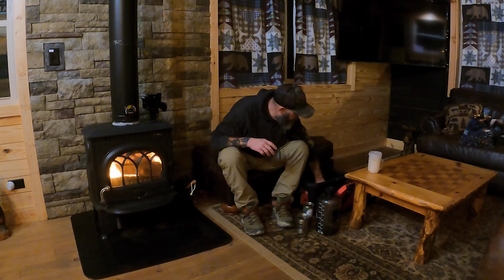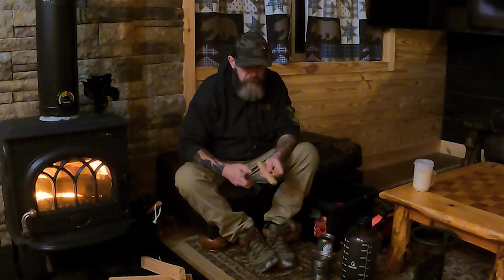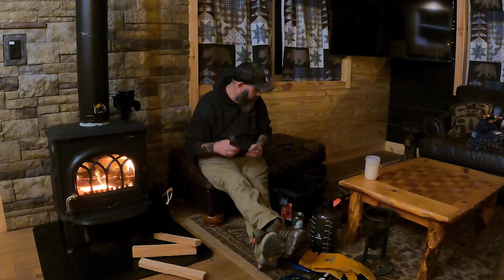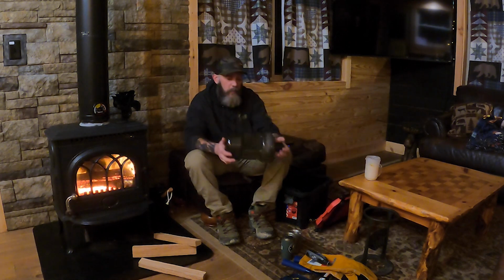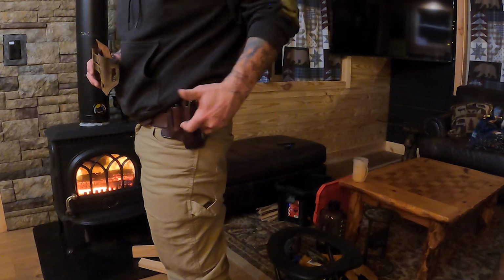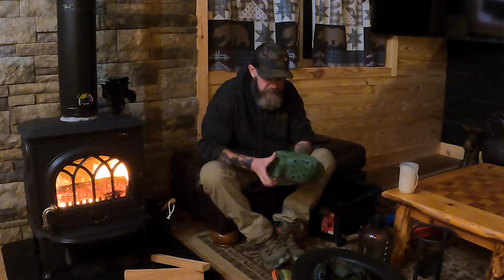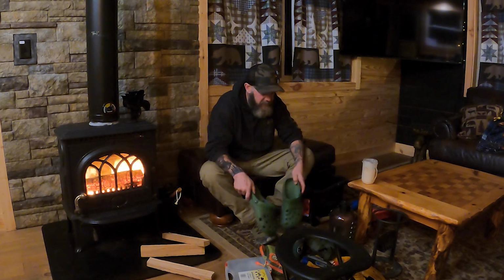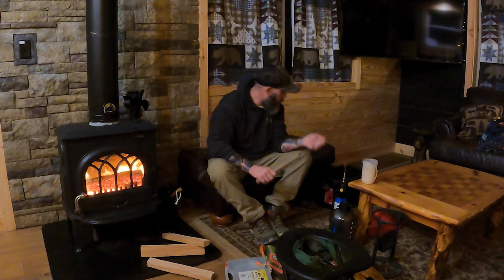Camping Gear You NEED to Keep Your Family Safe! | Overland Gear Guide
Taking a look at some of my favorite gear for camping with my kids. Keeping them safe and interested!

Everything I Talked About:
Estwing Camper's Axe
Kindling Cracker
Fatwood Fire Starter
Welding Gloves
Cordless Dremel
Oregon Chainsaw Sharpening Bits
Ice Packs
Camping Mug
Half Gallon Water Bottle
Portable Toilet Seat
Multitool Holster
Apple AirTag
Midland Walkie Talkies
Silverware Roll
Threaded Tent Spikes
First Aid Kit
Shower Shoes
Bernzomatic Torch Head
Safety Campfire Skewer

Want to see more of us? Check out our main channel:  @buildlife

On this channel, we're going camping! Join us as we walkthrough our camper builds, test out new and unique camping gear, and spend some time in the great outdoors...